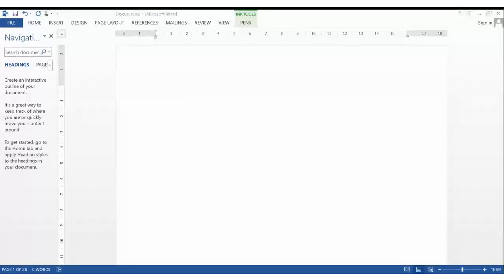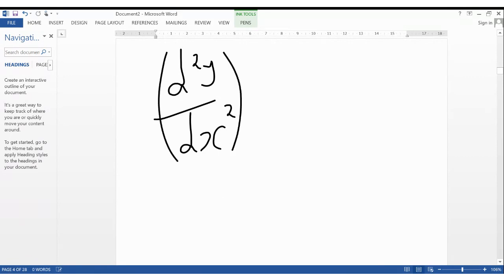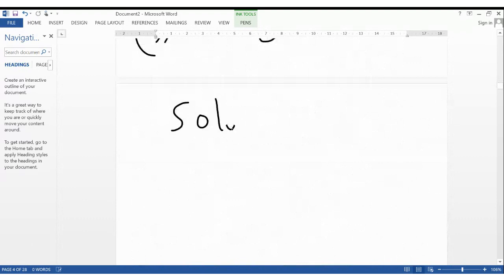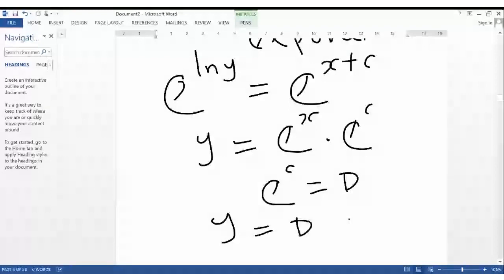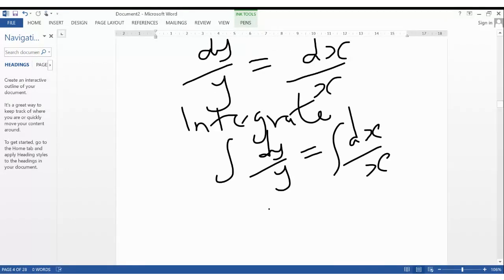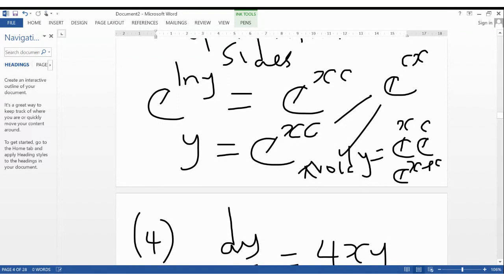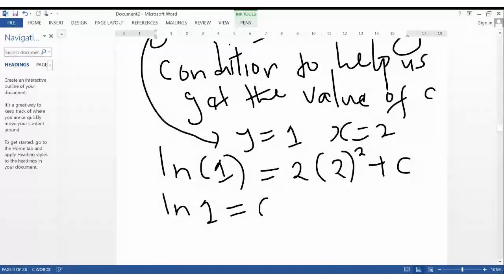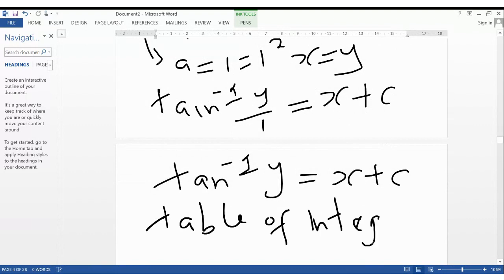order and degree, seperation of variables